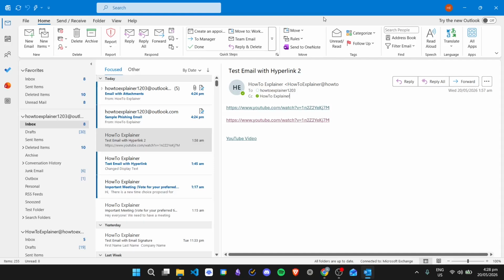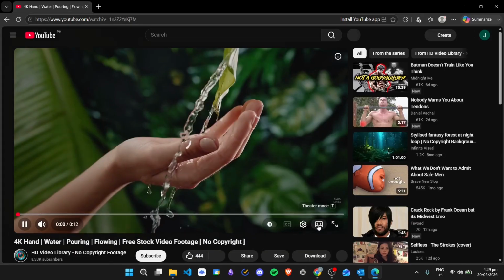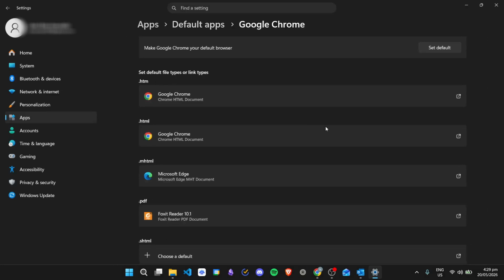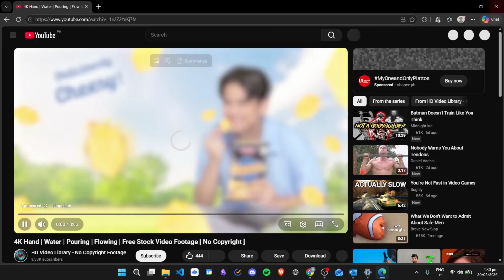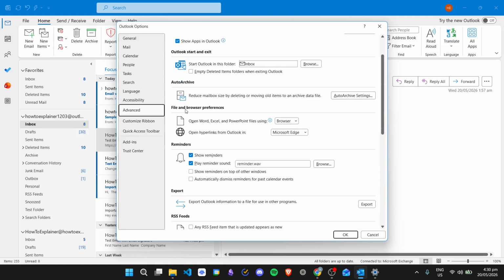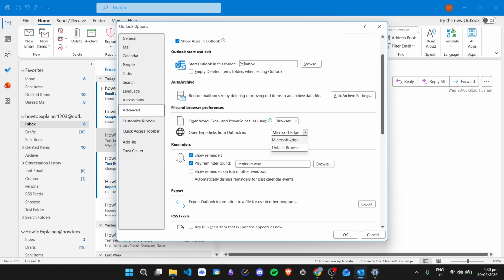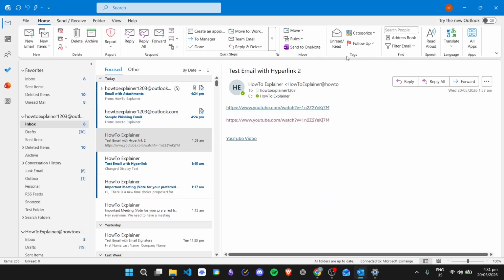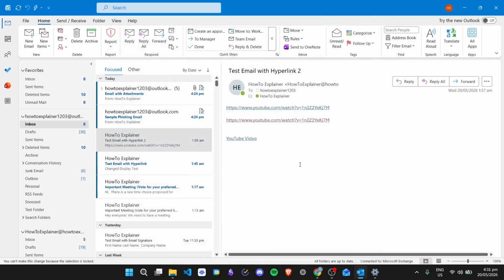How to Fix Outlook Links not Opening in Chrome (Set as Default Browser)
If you are looking for a video about How to Fix Outlook Links not Opening in Chrome, here it is!